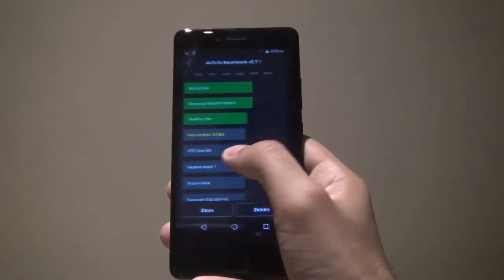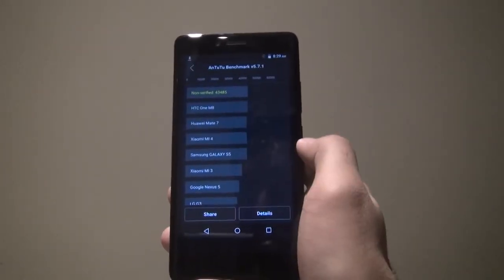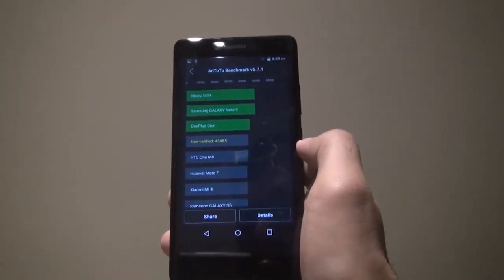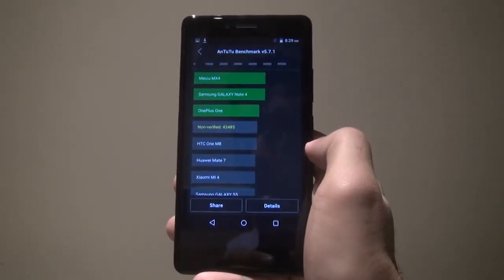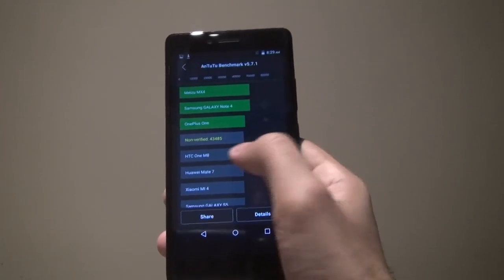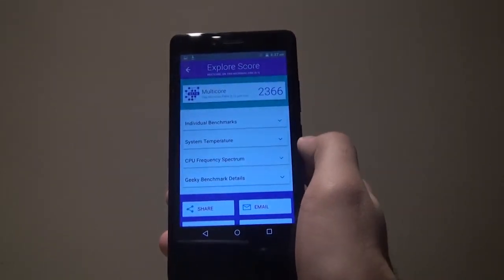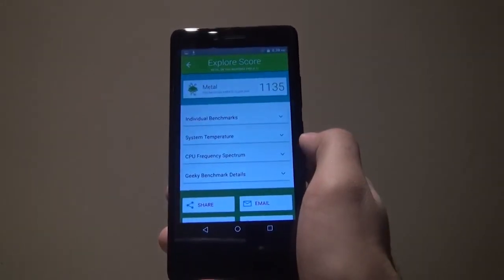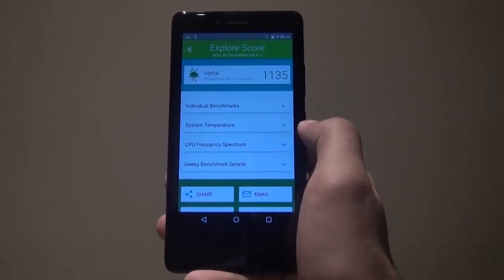Micromax Canvas 6 Pro Benchmark Test - Nothing Wired